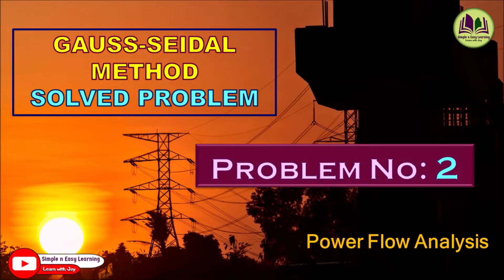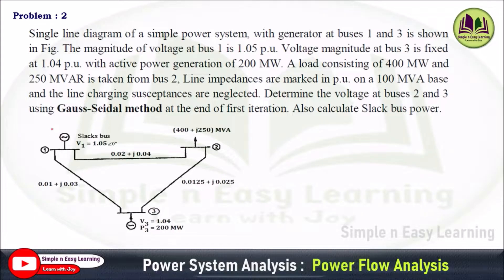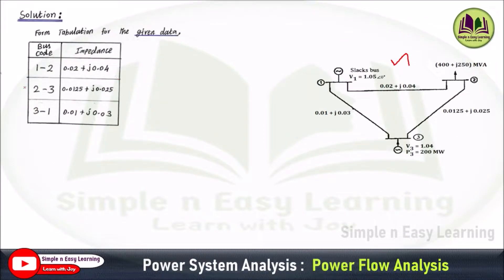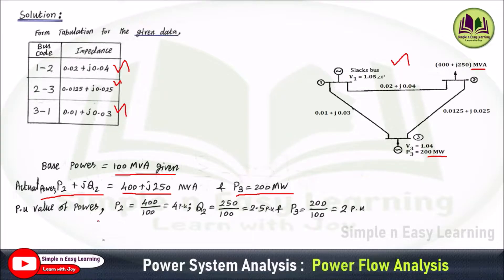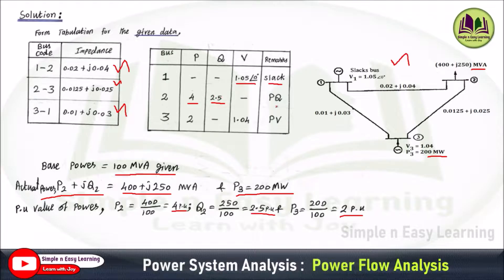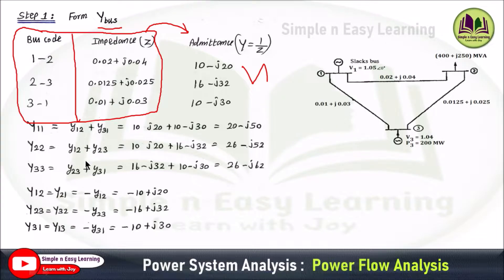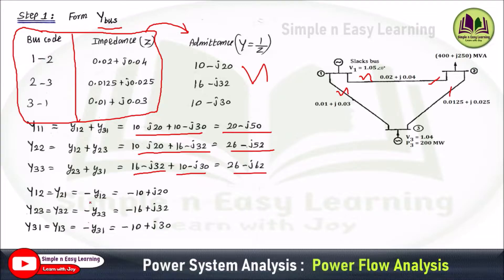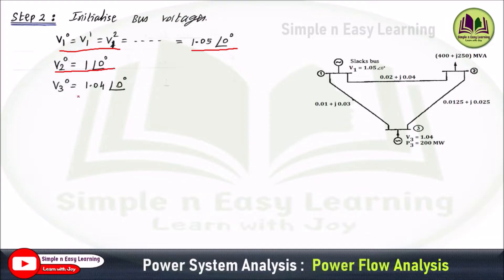Gauss Seidal Method Solved Problem -2 | GS Method | Power flow Analysis | Power System Analysis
gauss-siedalmethod

Single line diagram of a simple power system, with generator at buses 1 and 3 is shown in Fig. The magnitude of voltage at bus 1 is 1.05 p.u. Voltage magnitude at bus 3 is fixed at 1.04 p.u. with active power generation of 200 MW. A load consisting of 400 MW and 250 MVAR is taken from bus 2, Line impedances are marked in p.u. on a 100 MVA base and the line charging susceptances are neglected. Determine the voltage at buses 2 and 3 using Gauss-Seidal method at the end of first iteration. Also calculate Slack bus power.